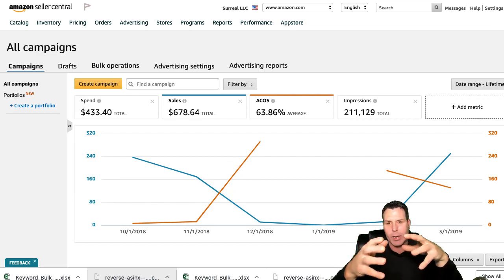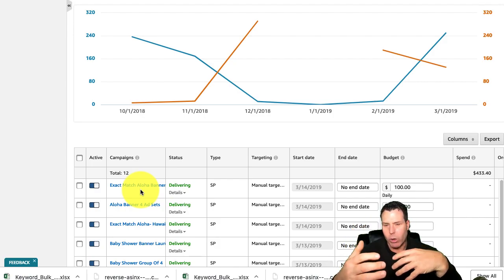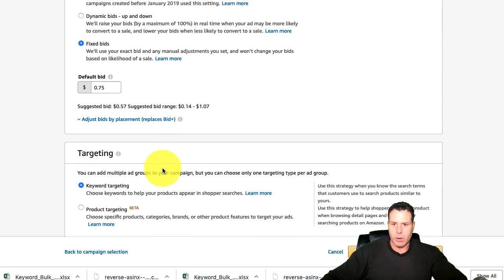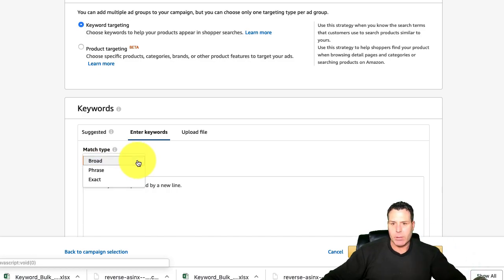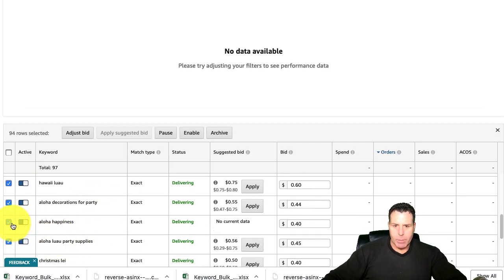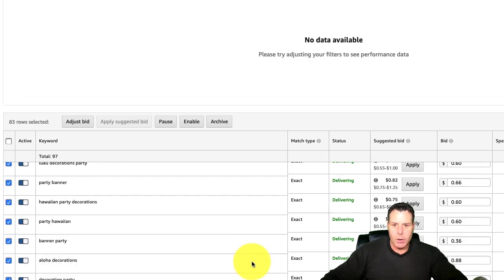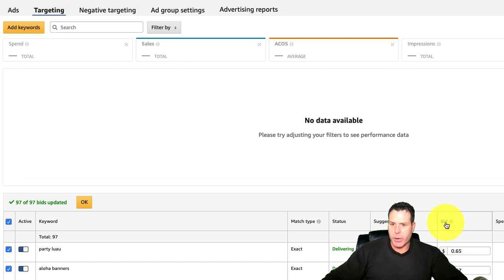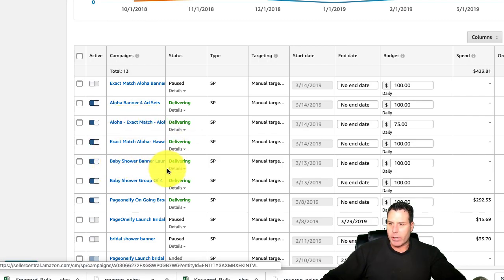📦How To Launch Your Product On Amazon | Amazon Launch PPC Step by Step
Download the Step by Step Guide Below and Learn how to get to page one on for your product launch on Amazon.